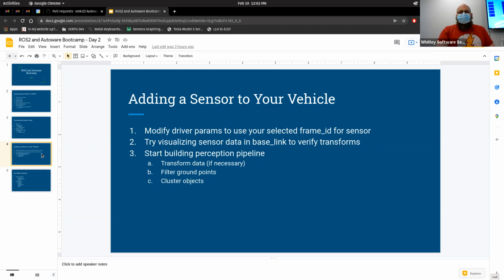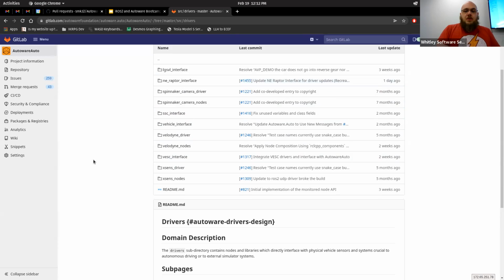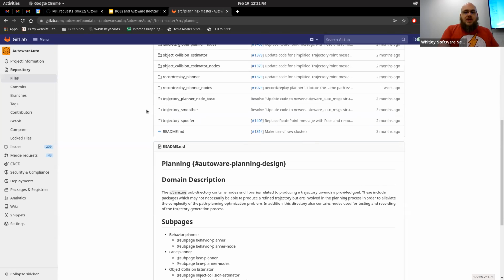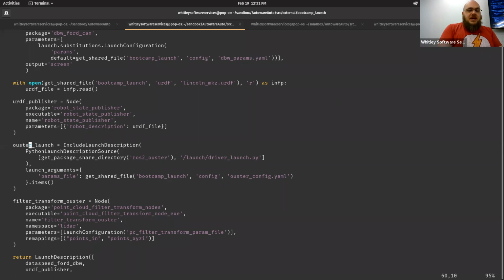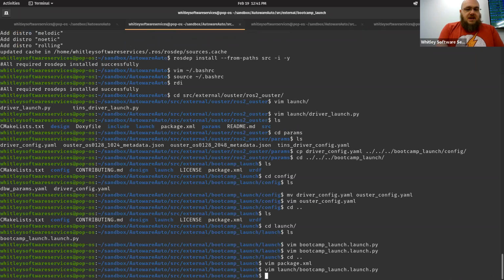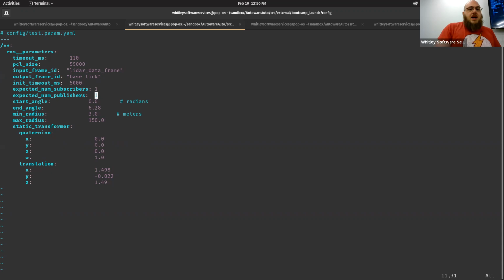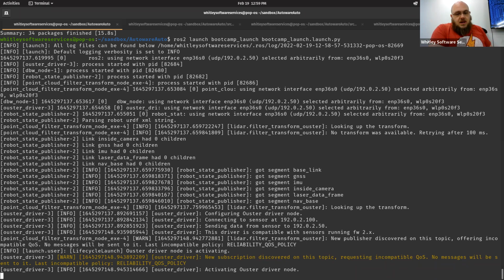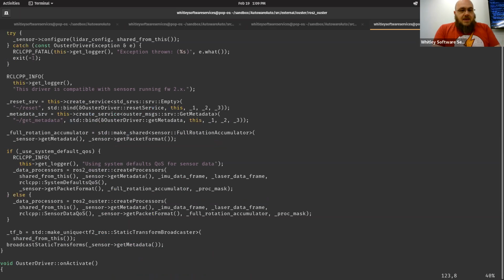Autoware Bootcamp - Day 2 Part 2